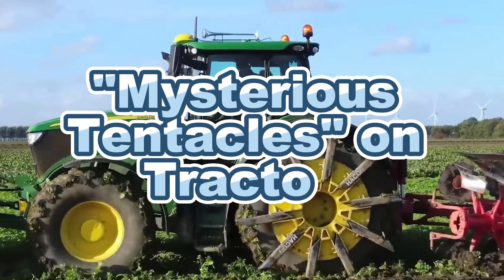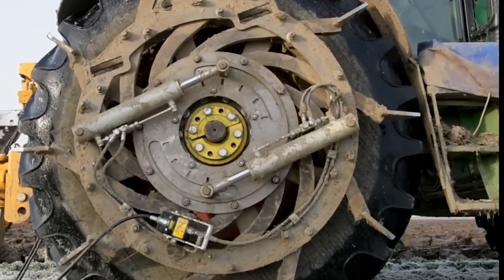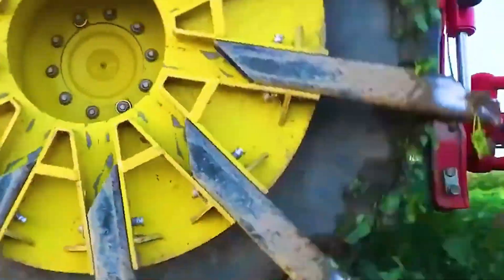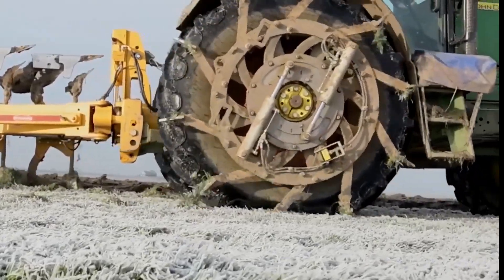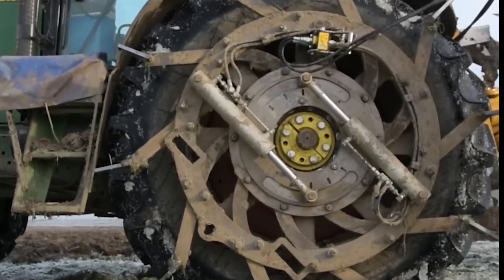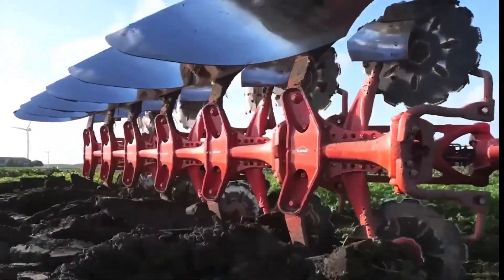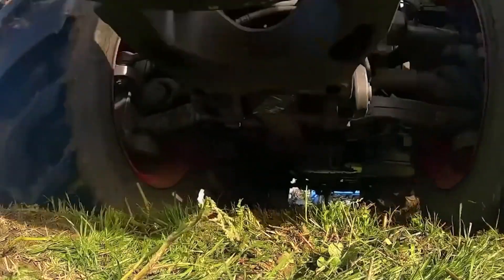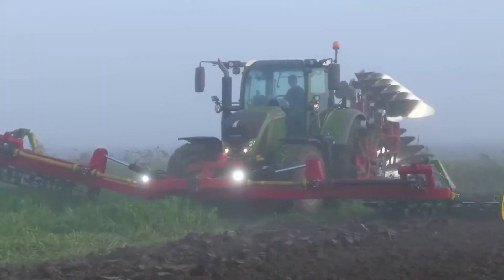The "Mysterious Tentacles" on Tractors: Revolutionary Auxiliary Wheels for Farmland Operations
Have you ever spotted a tractor on a country road with strange "tentacle-like" devices attached to its wheels? While it might resemble something from a science fiction movie, this is actually an ingenious invention in modern agricultural technology!